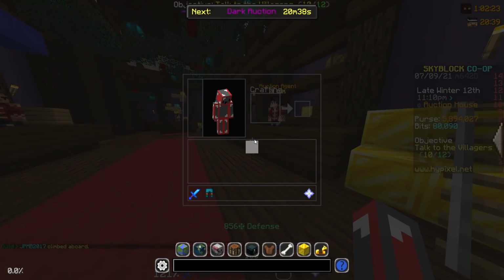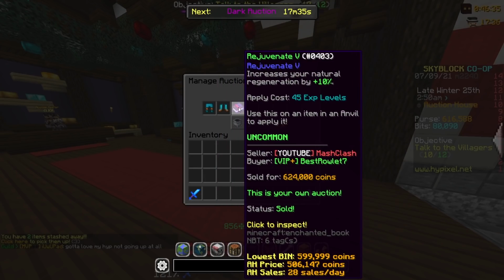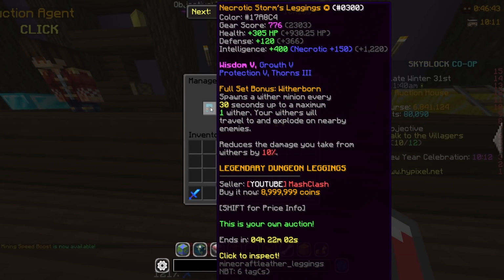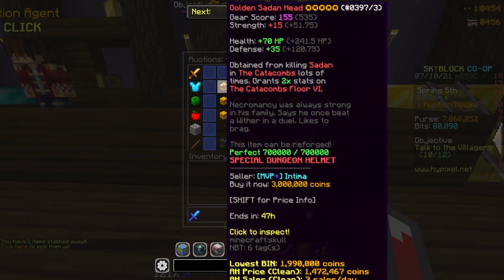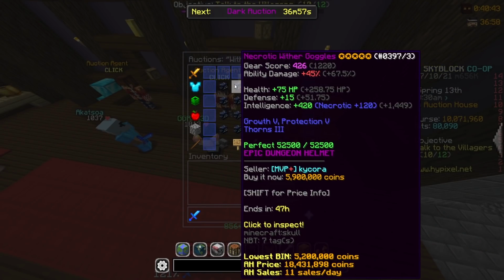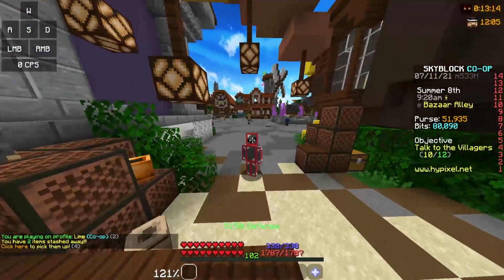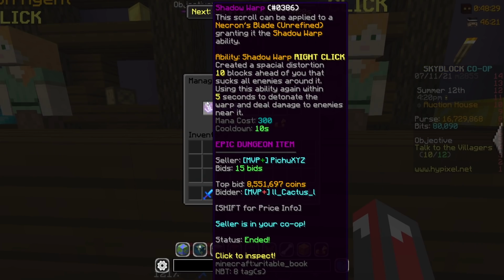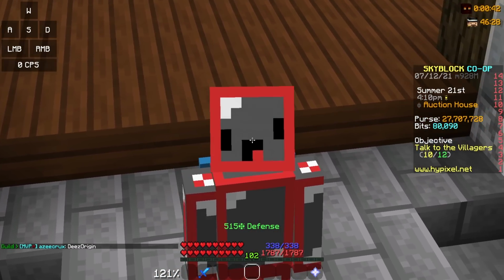THIS FLIP MADE ME MILLIONS (Flipping to Terminator)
If you stalk the ah enough, you realize how dumb/lazy hypixel skyblock players lmao, it happens very often lol.

Pack: # pack​​​​​​​​​​​​​​​​​ in discord server